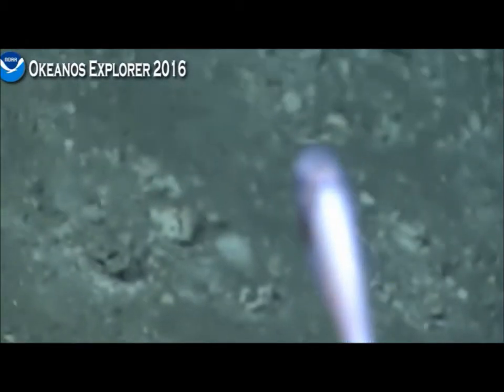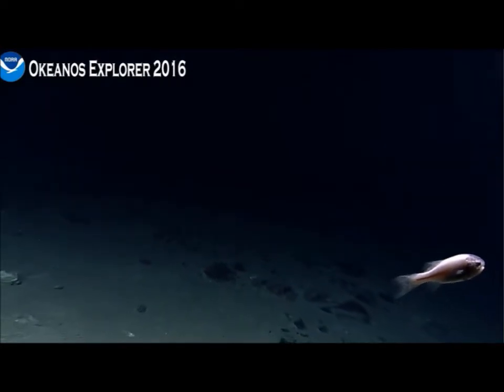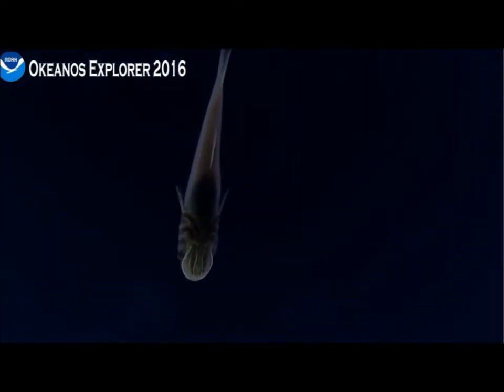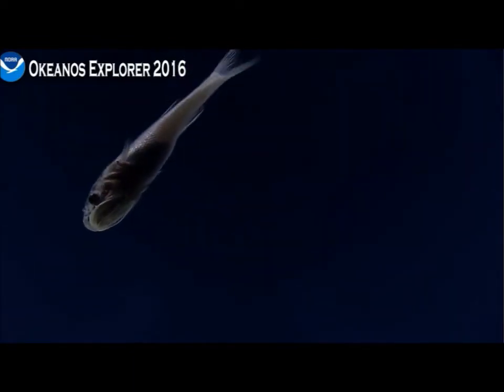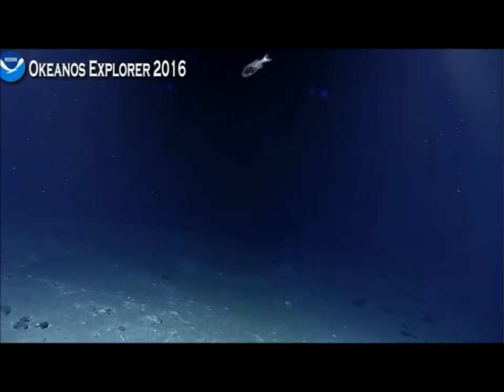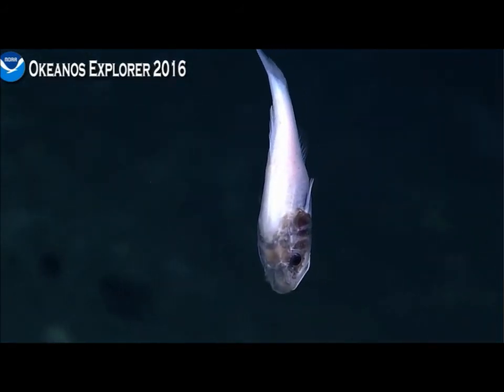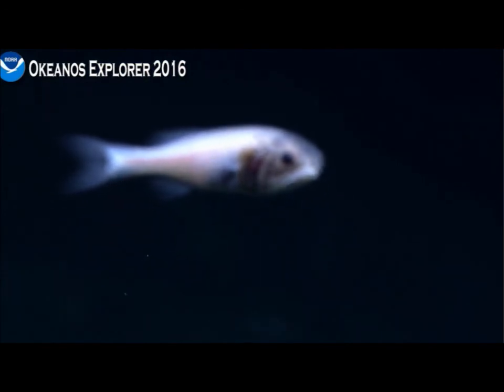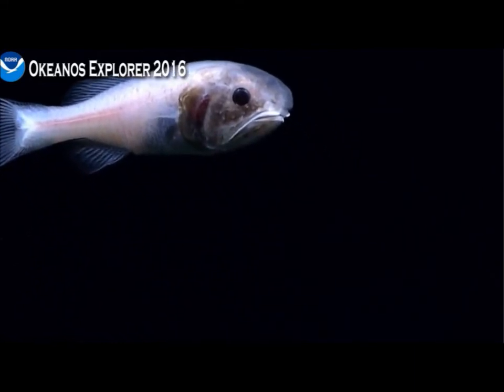NOAA Okeanos Explorer - pricklefish seen at 5838 meters 7-7-2016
camera courtesy of NOAA